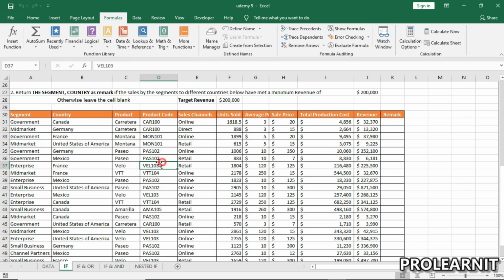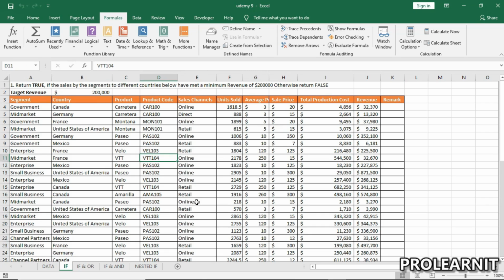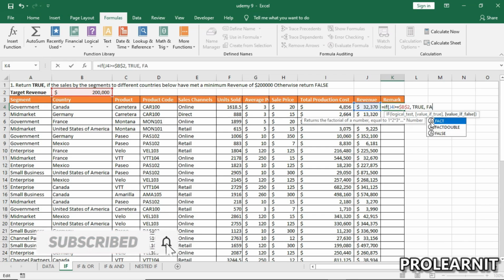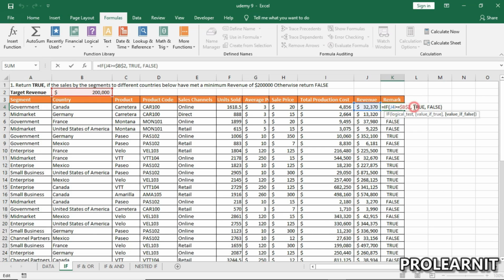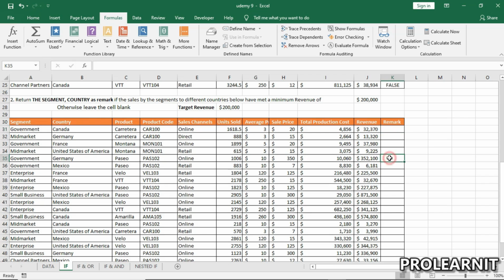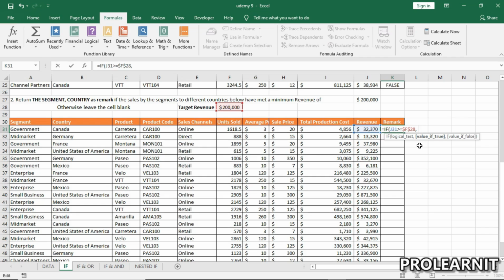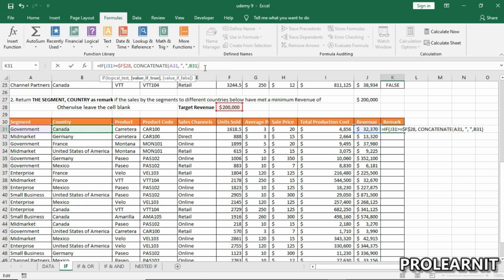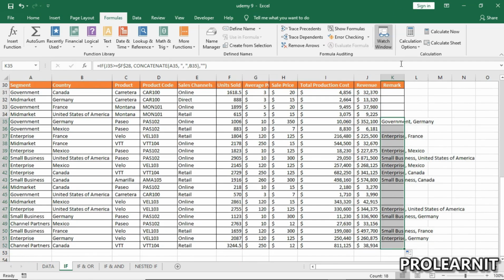How to use Excel IF function